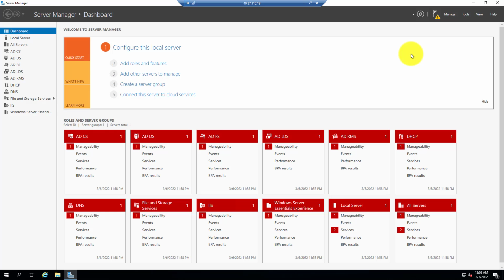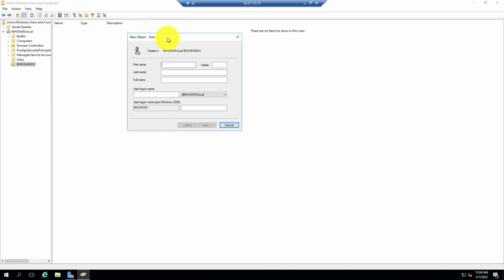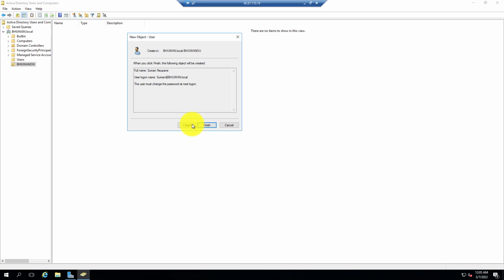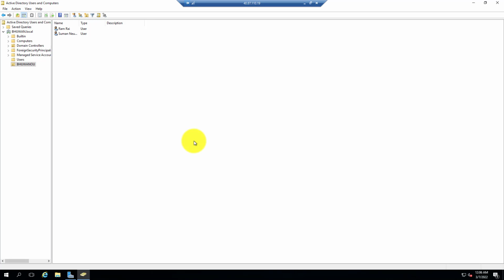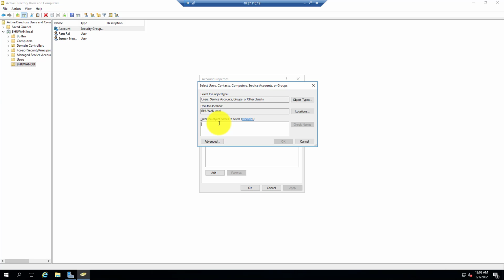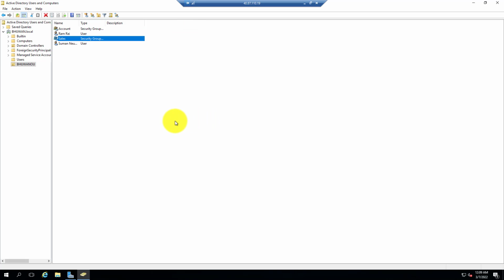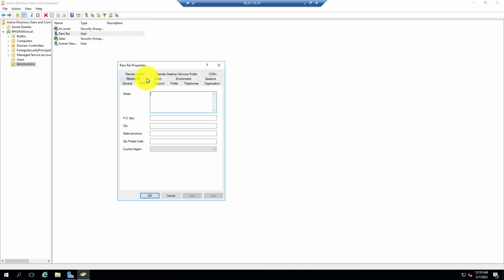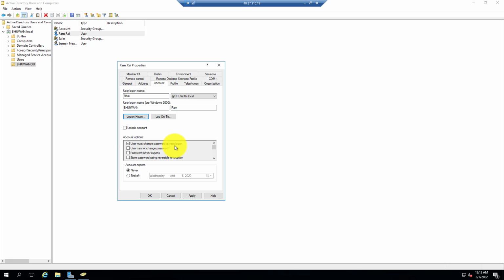Create Users & Security Groups in Windows Server | 2022 | bgofficial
Easy way to create users and groups in windows server